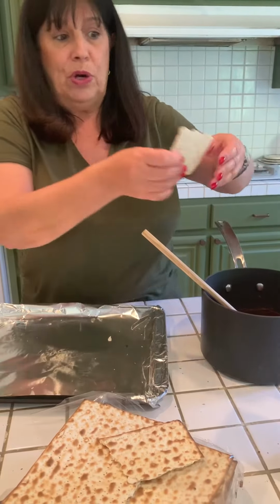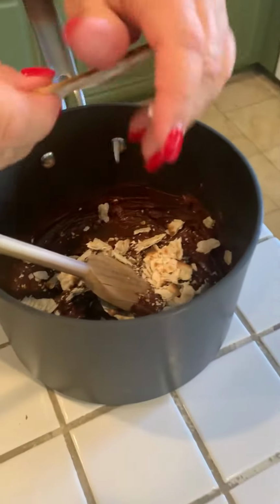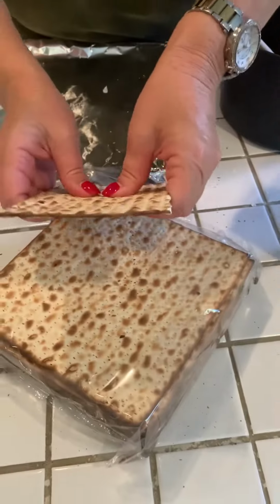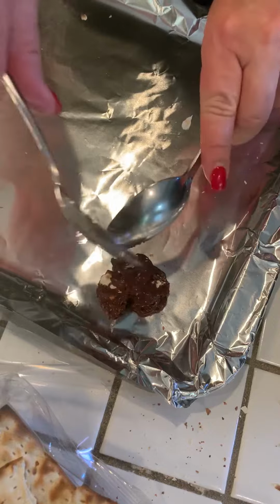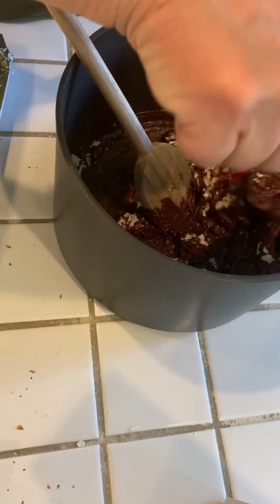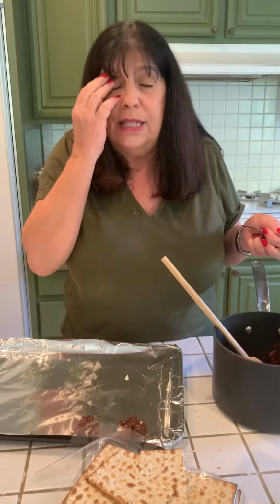Chocolate Covered Matzah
Ingredients:

- Kosher for Passover Matzah
- 1 Cup Chocolate Chips

Directions:
-Melt chocolate chips in double boiler or in microwave
-Crumble as much Matzah as you like into melted chocolate
-Stir to combine
-Spoon chocolate covered Matzah onto lined baking sheet
-Place in refrigerator for 2 hours